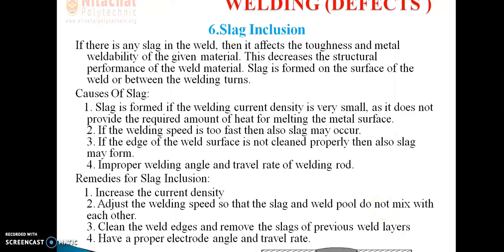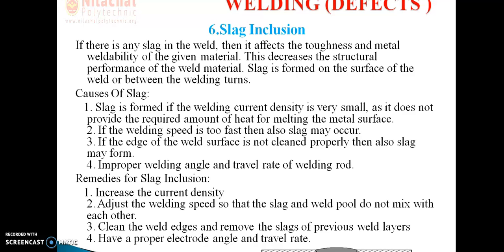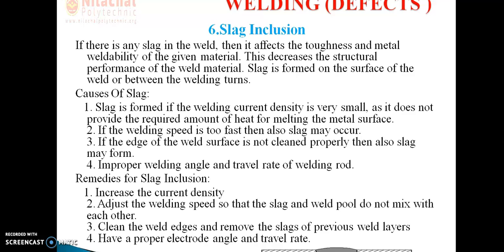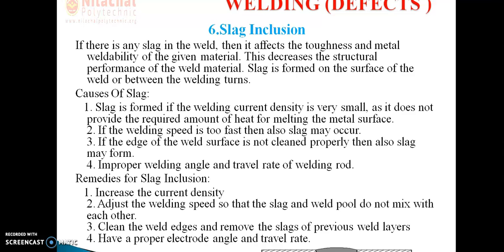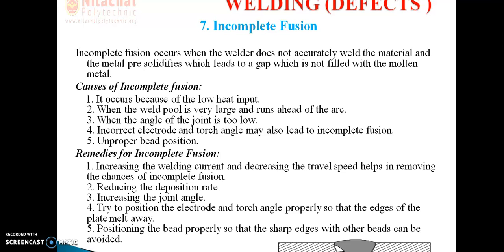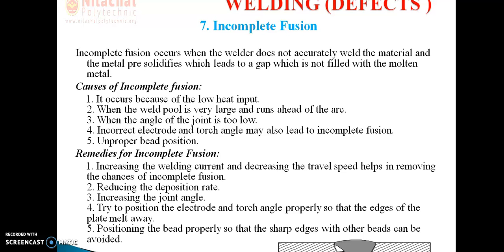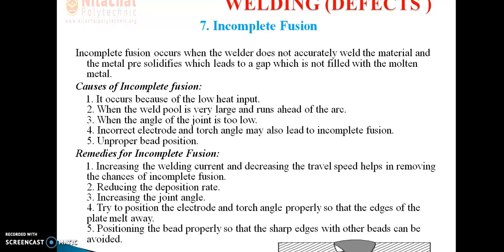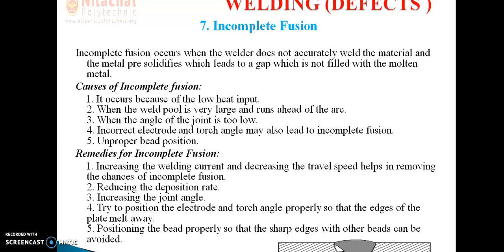3RD SEMESTER MECHANICAL ENGINEERING PRODUCTION TECHNOLOGY WELDING PART-22